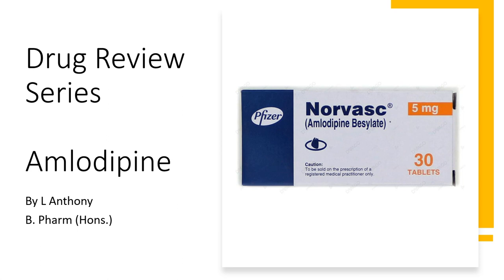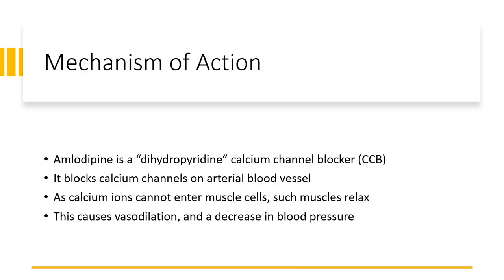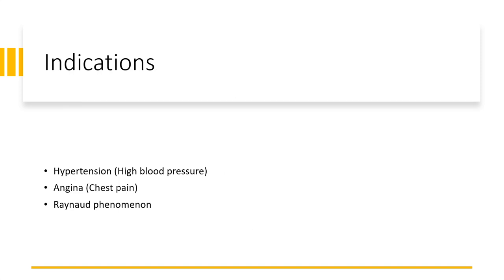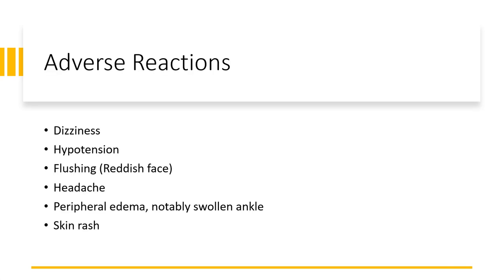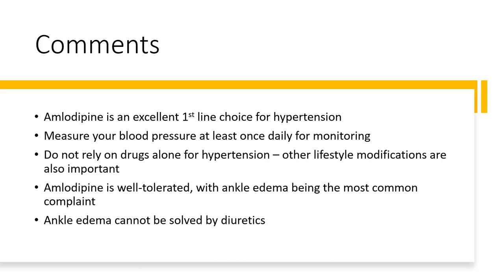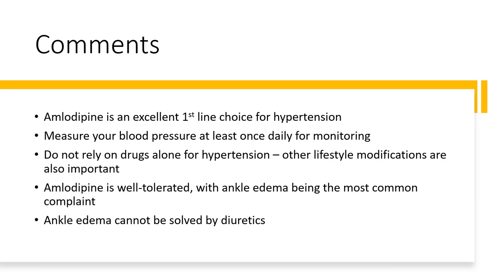Amlodipine (Norvasc) - Drug Review by Pharmacist Anthony - Uses and Side Effects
This is a drug review of amlodipine (Norvasc), an antihypertensive. The mechanism of action, indications, dosing, adverse reactions, and comments were discussed.